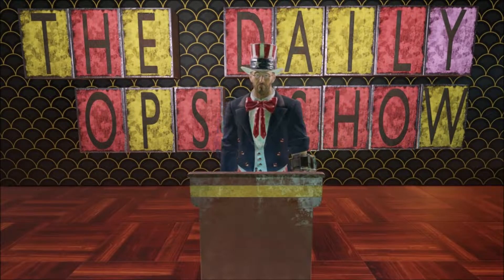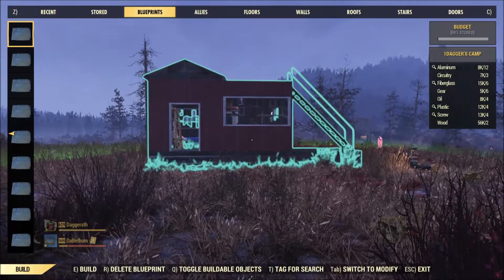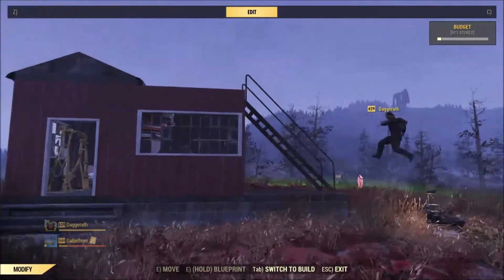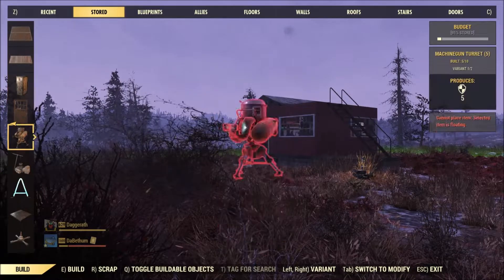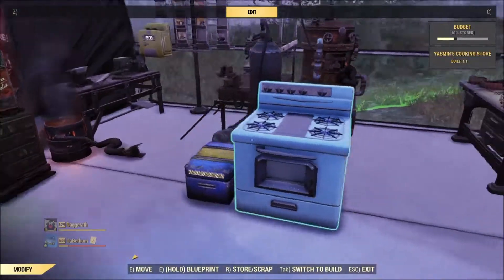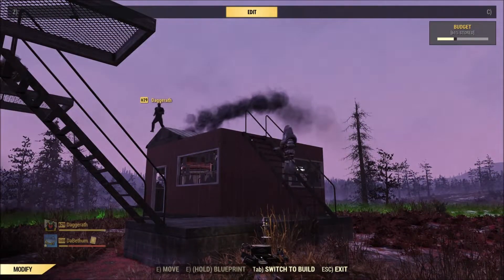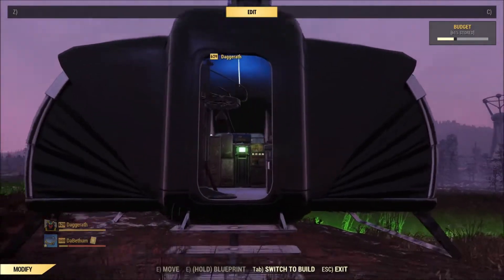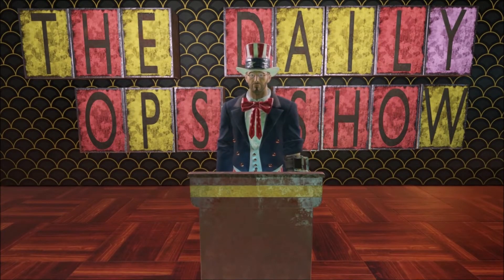Fallout 76 Mobile Camp Design! Down with tents!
The Daily Ops Show Ep9 - Fallout 76 Camp Builds, Mobile Camp!  To heck with tents!
Submit your mobile camp for a tour by visiting the discord!